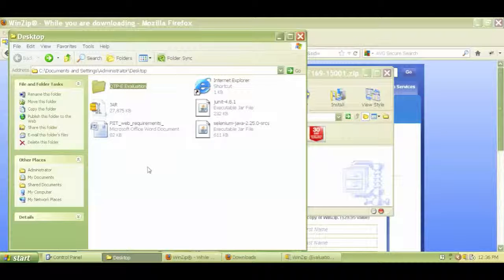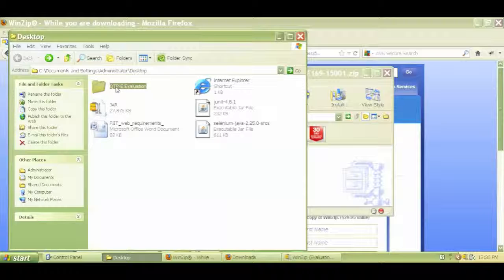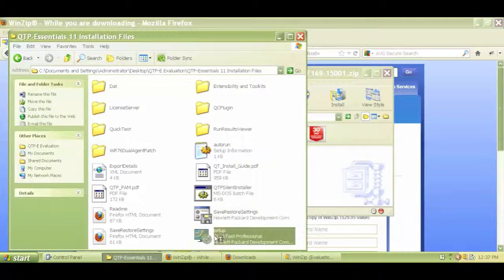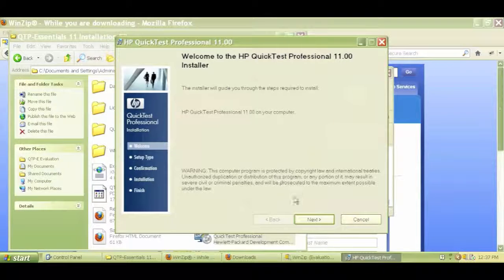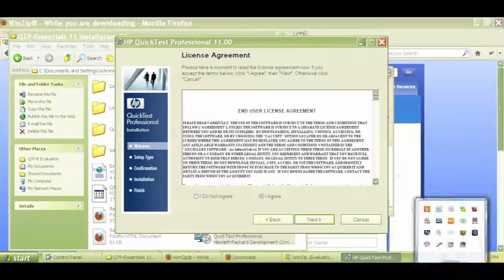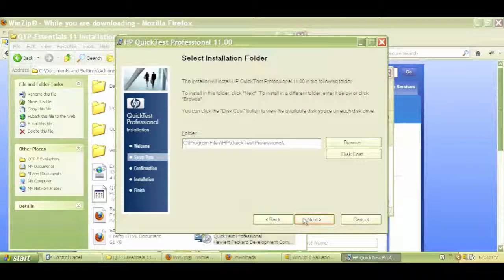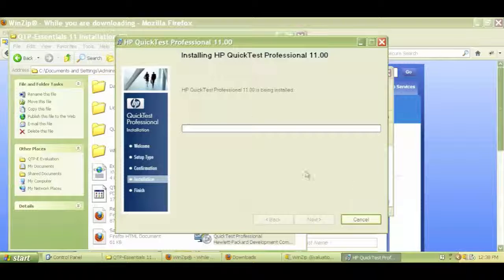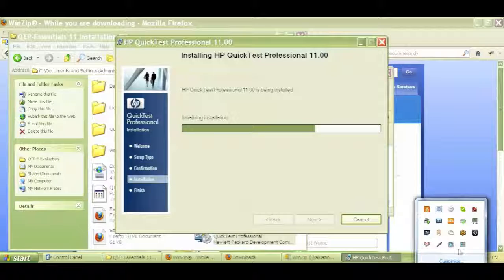QTP Installation Part 03 - QTP Tutorial Video 4 of 20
This video is the third installment of QTP installation and continues to explain the process.